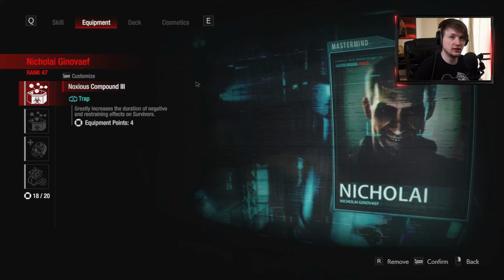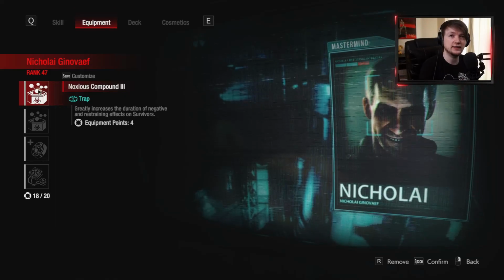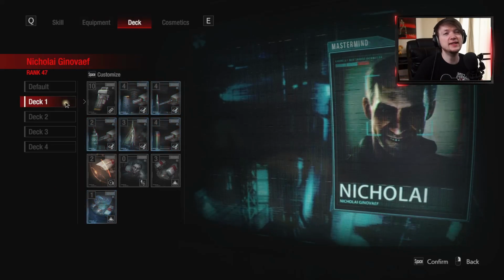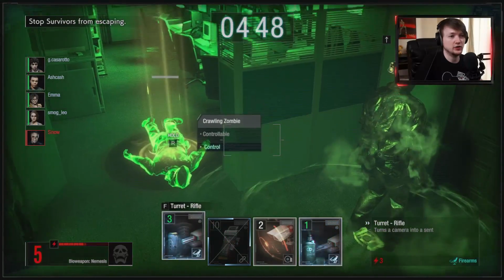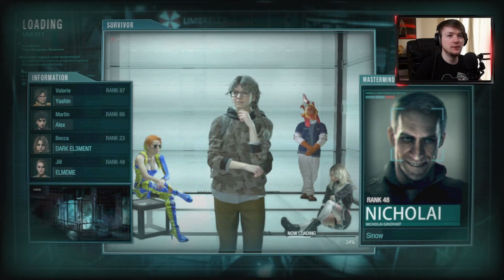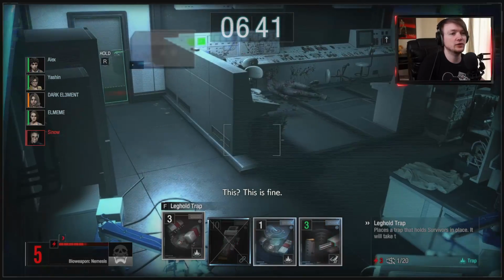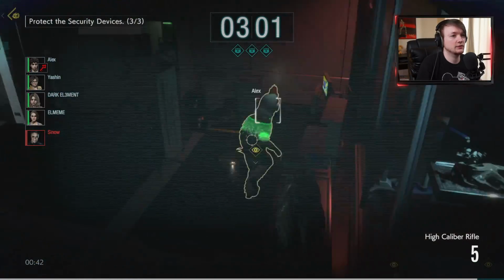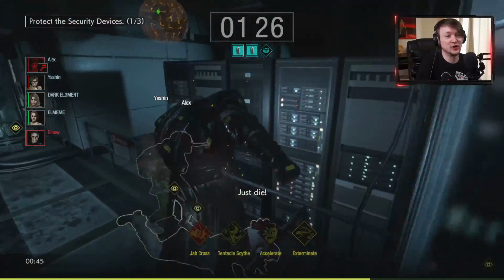Noxious Compound Nicholai Mastermind Build - Resident Evil Resistance Guide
More like OBnoxious Compound Nicholai am I right Survivors?

Line up your opponents like sitting ducks with this Mastermind Build Guide for Nicholai Ginovaef in Resident Evil Resistance.